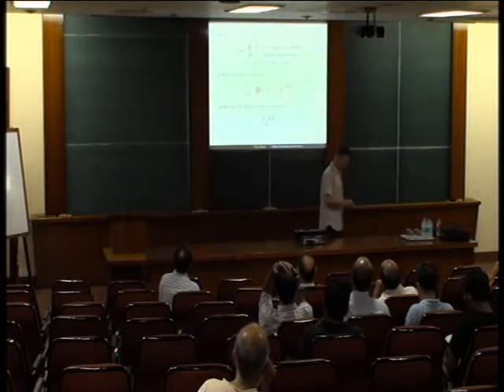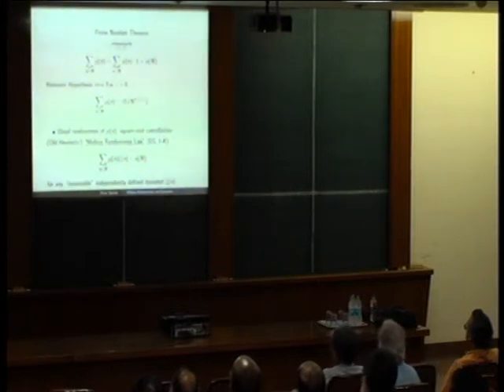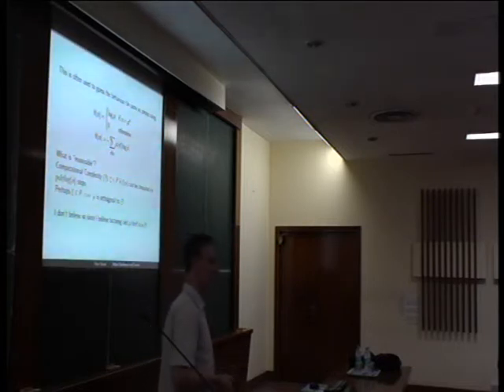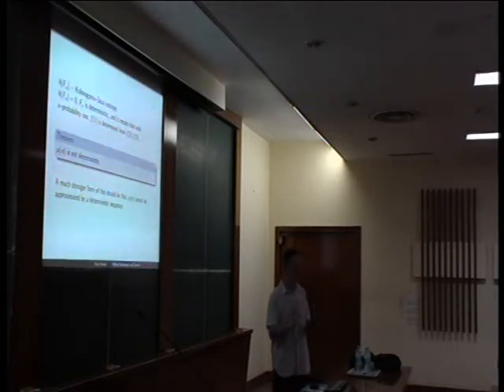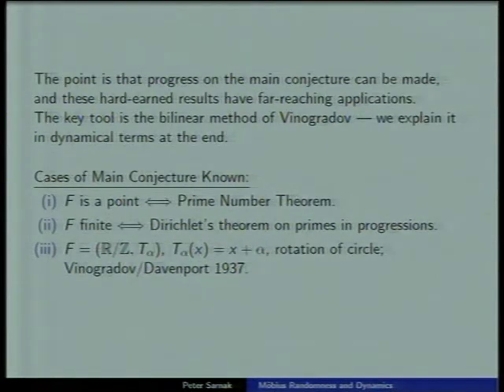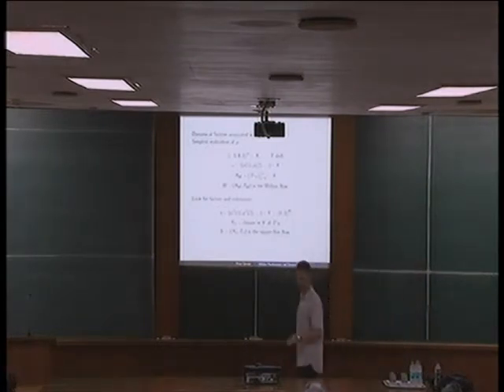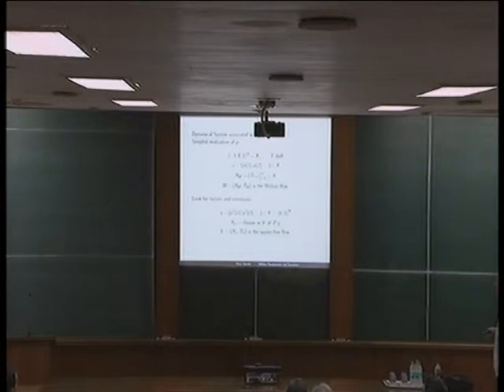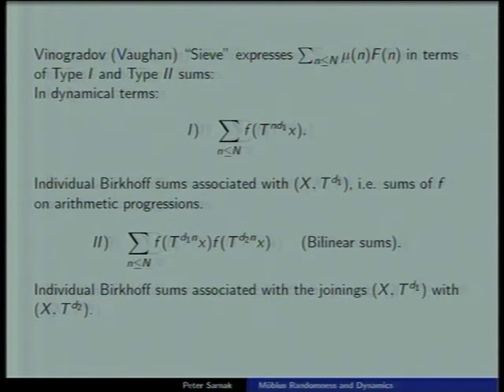The Generalized Ramanujan Conjectures and Applications (Lecture 3) by Peter Sarnak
Lecture 3: Mobius Randomness and Horocycle Dynamics

Abstract : The Mobius function mu(n) is minus one to the number of distinct prime factors of n if n has no square factors and zero otherwise. Understanding the randomness (often referred to as the "Mobius randomness principle") in this function is a fundamental and very difficult problem. We will explain a precise dynamical formulation of the randomness and report on recent advances establishing it. In particular the disjointness of the resulting Mobius Flow from horocycle flows and related horocycle dynamics at "prime times".